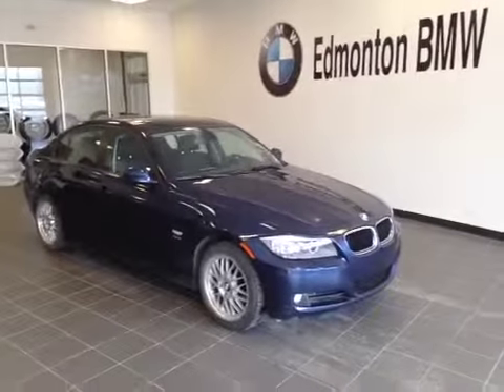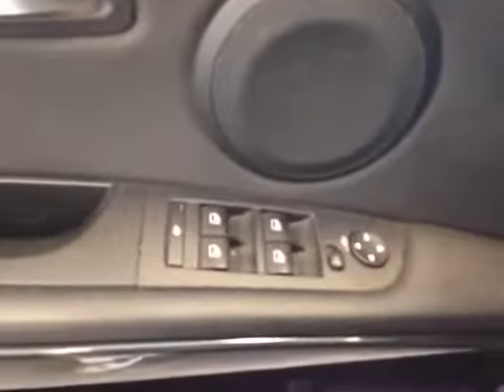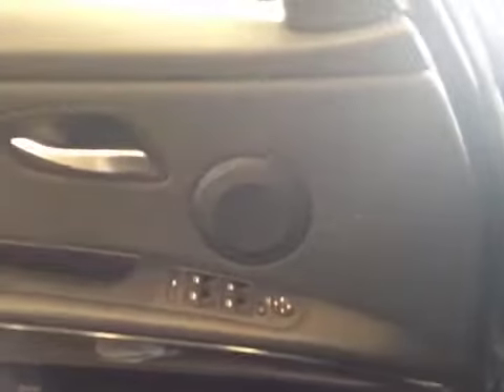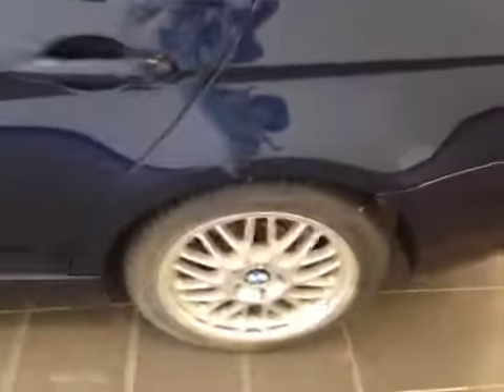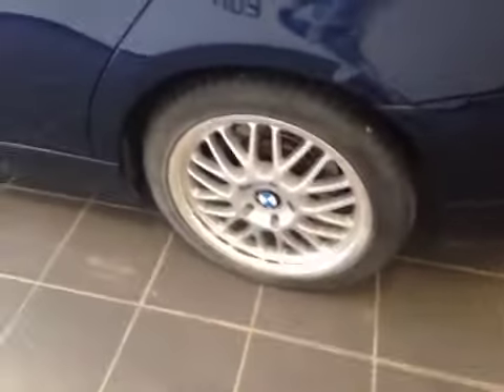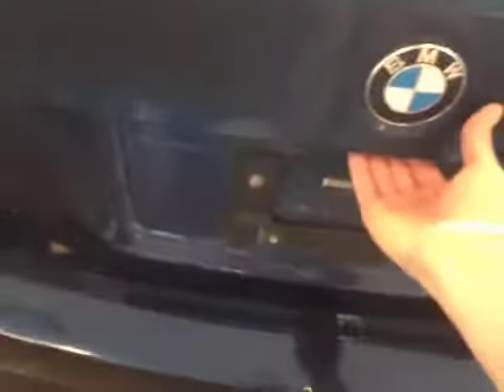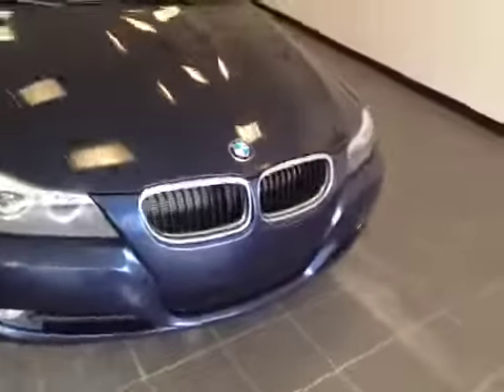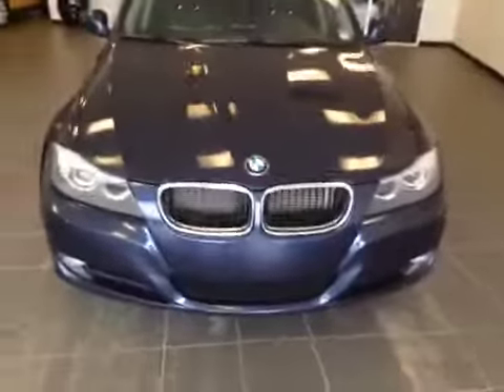2011 BMW 3 Series 4dr Sdn 328i xDrive AWD Classic Ed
This is a 2011 BMW 3 Series 4dr Sdn 328i xDrive AWD Classic Ed with 6-Speed A/T transmission Blue color and Black interior color.  This video is recorded and uploaded by cDemo Mobile Inspector